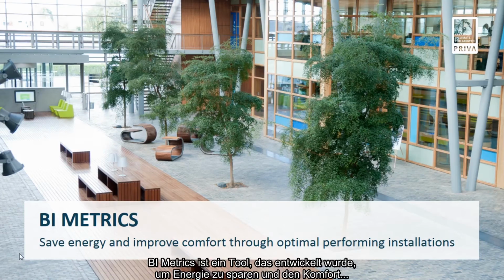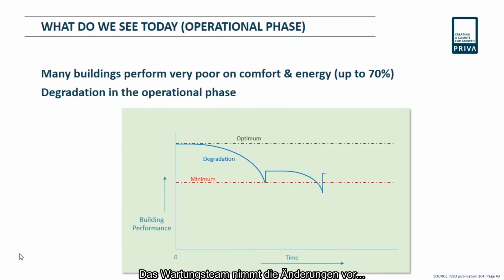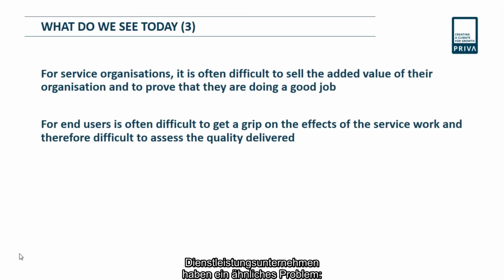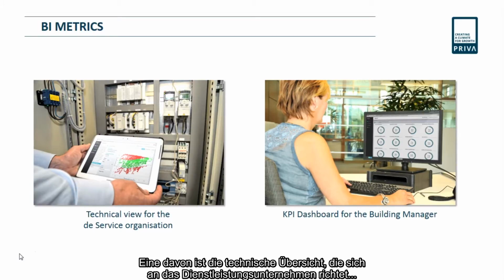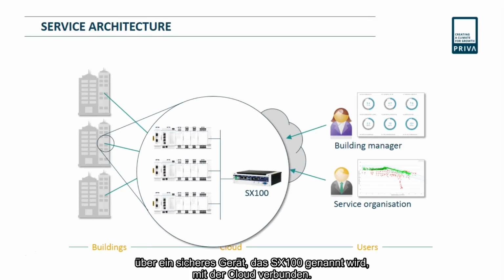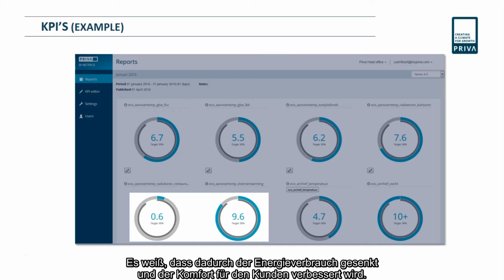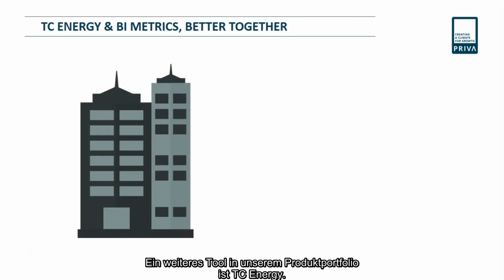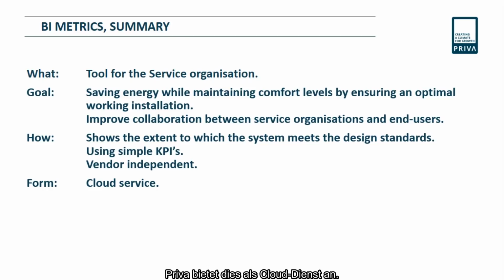Priva BI Metrics | Was ist es?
Priva BI Metrics is the cloud service of Priva. With BI Metrics optimal use of the installations is guaranteed, using the building management system. In this video Leo Hitzert, product manager, will explain what BI Metrics is.